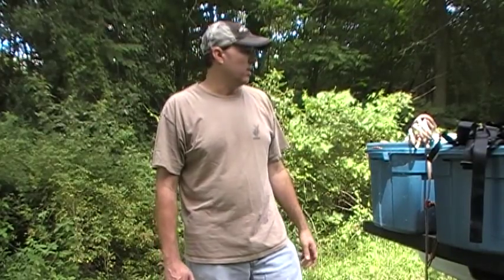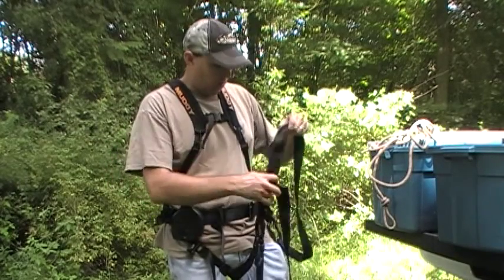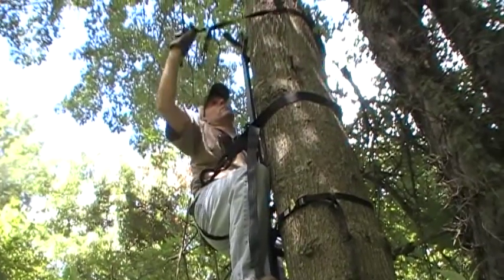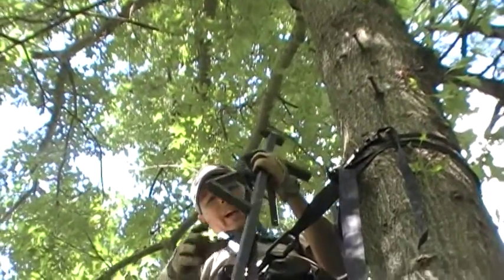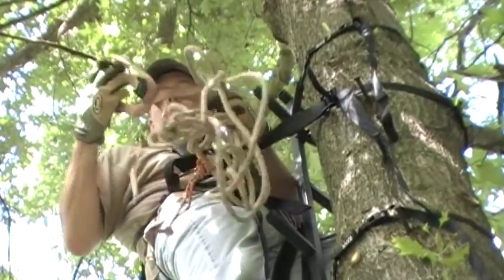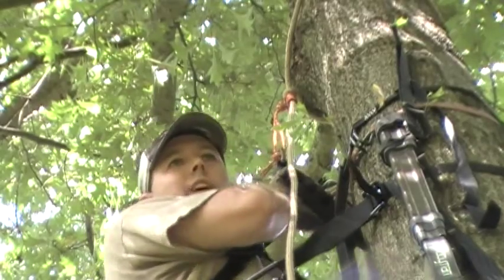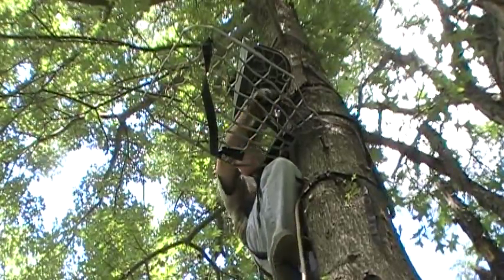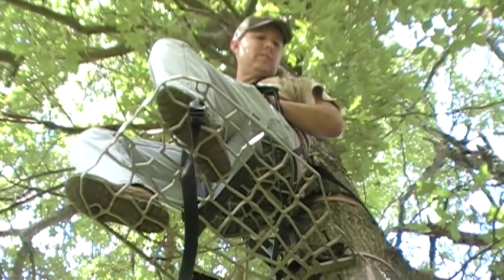allthingswhitetail.com - Fall Protection....100% From The Ground Up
This video illustrates a method of 100% fall protection from the moment your foot leaves the ground until you are done hunting.  This information is a reference only.  You are responsible for your own safety, your skills, your equipment, and your mental state and common sense when hanging a tree stand or hunting.